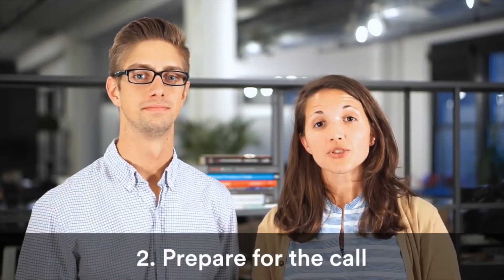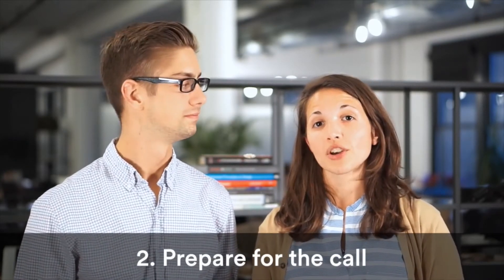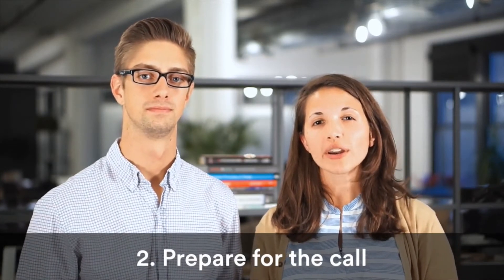Taproot Plus: Selecting a skilled volunteer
How to select a skilled volunteer through Taproot Plus